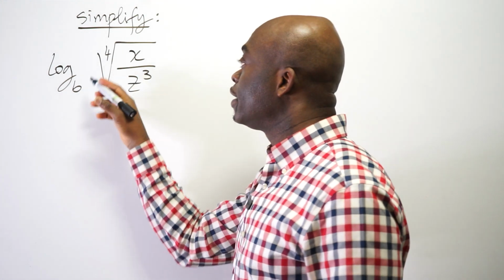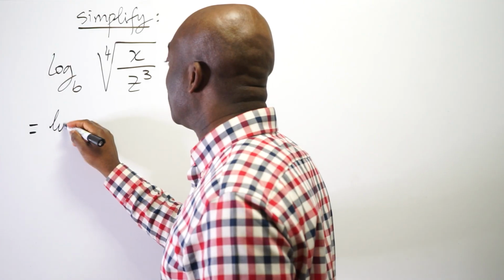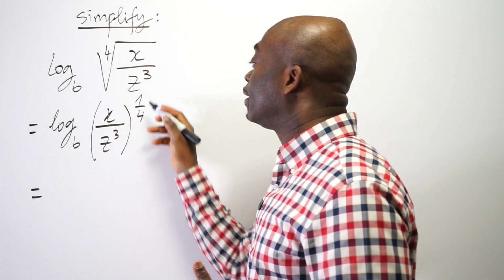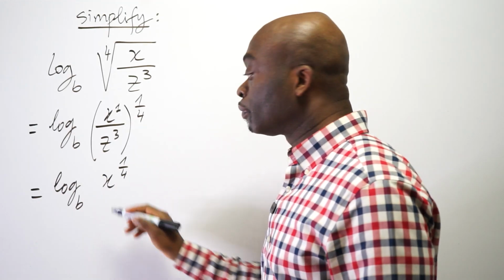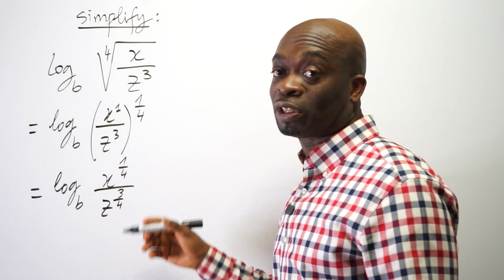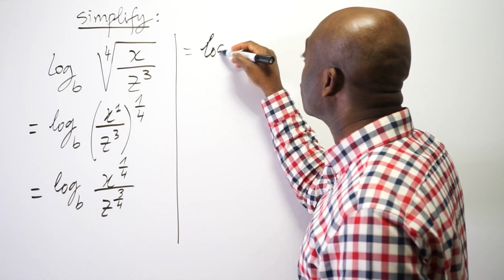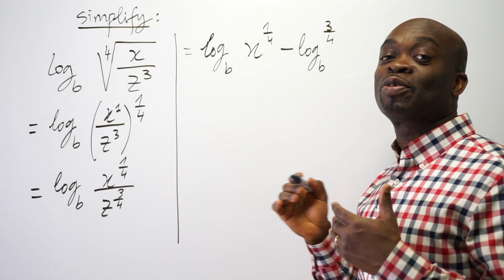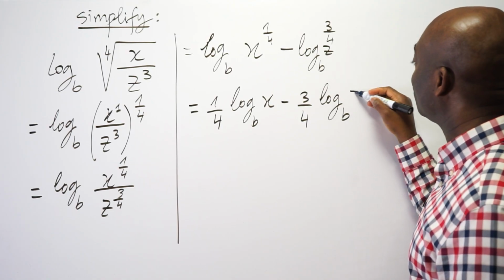Simplifying Logarithmic Functions